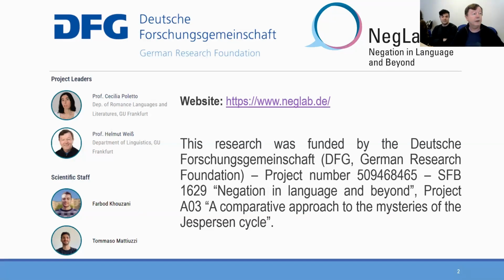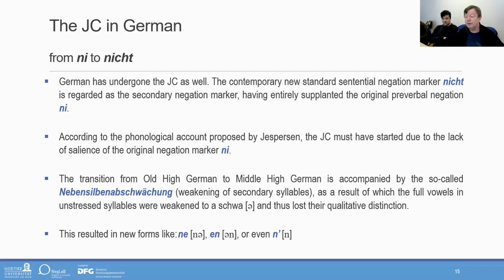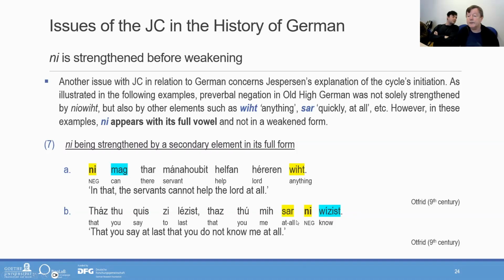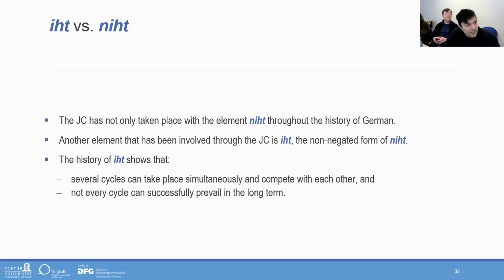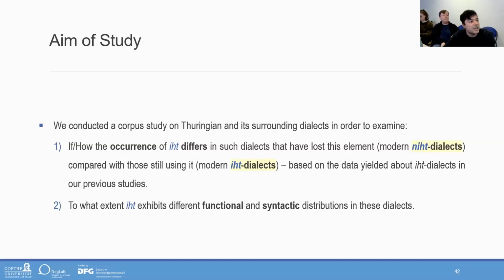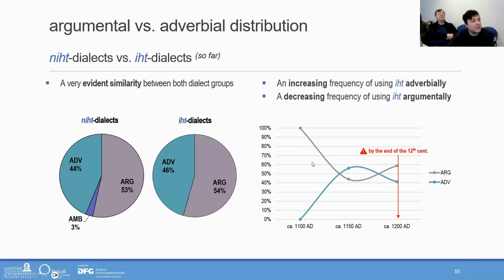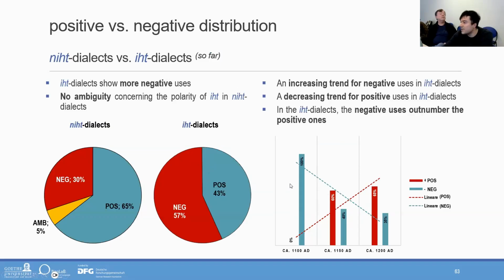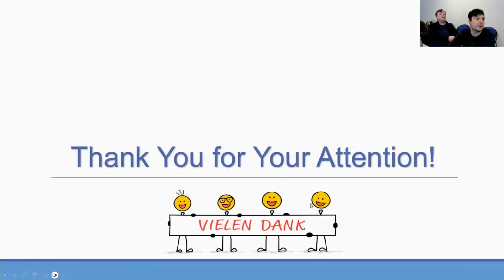Conversazioni Linguistiche con Helmut Weiß e Farbod Khouzani | 30 gennaio 2026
📚 Jespersen’s Cycle in German: “iht” vs. “niht”

👤 Helmut Weiß e Farbod Khouzani (Goethe-Universität Frankfurt am Main)

🗓️ venerdì 30 gennaio, ore 12:00

📍 Dipartimento di Lettere e Filosofia (Università di Trento, Aula 421) e online.